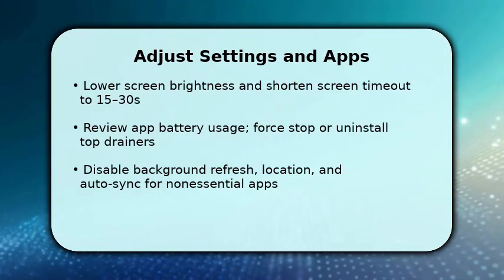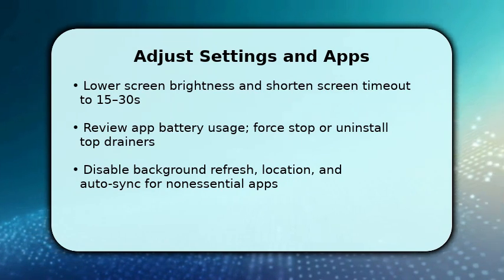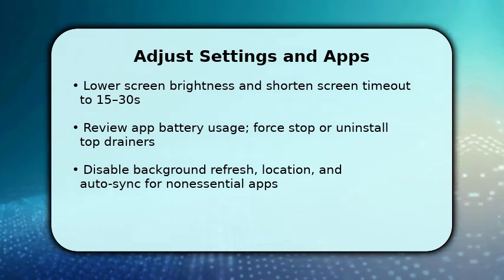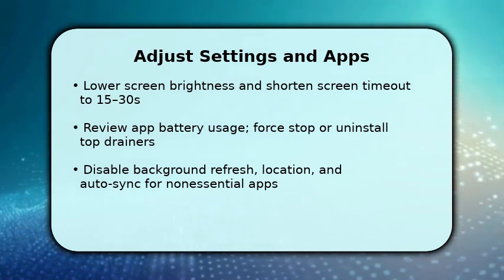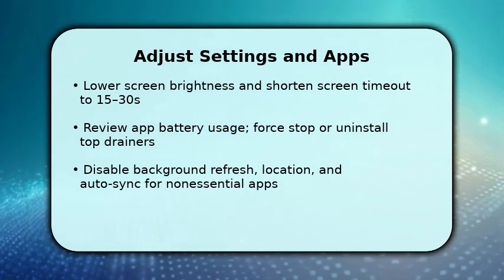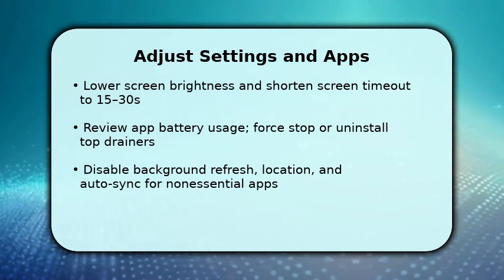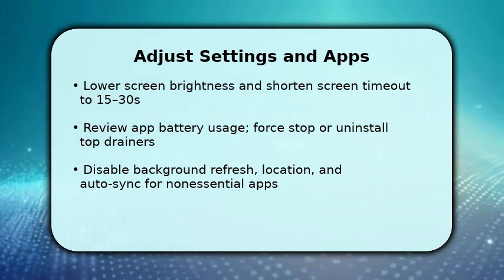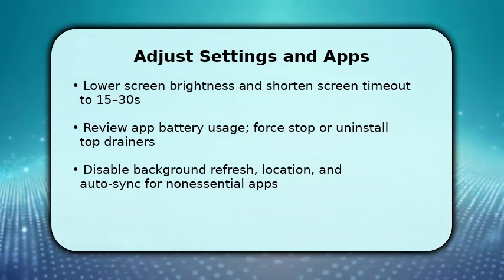How to Fix Battery Drainage Problem (easy Method)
How to Fix Battery Drainage Problem (easy Method) | 🔒 Surfshark VPN Deal — Stay private and secure. $1.99/mo + 3 Months Free ▸

Discover an easy solution to combat battery drainage on your device. This video guides you through simple steps that can significantly extend the life of your batteries, ensthy reducing daily charges.